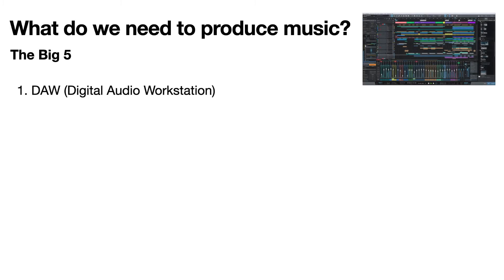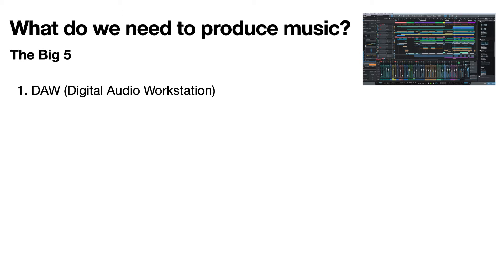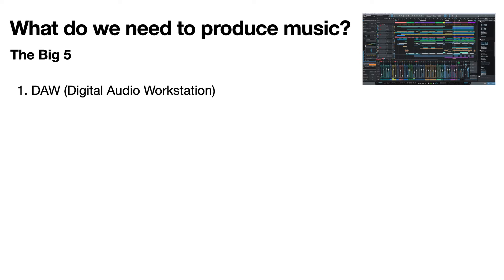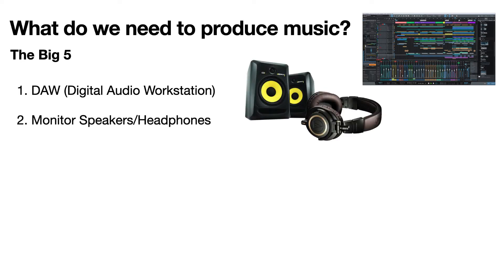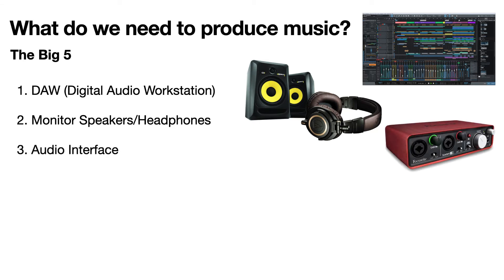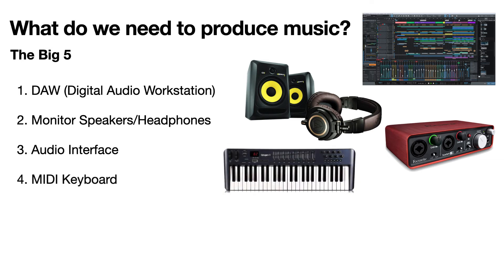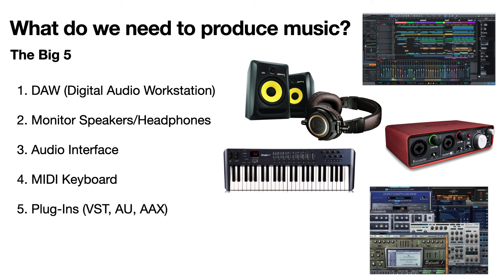Intro to Music Production [Module 1.1] - The 5 Things You NEED to Produce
In this video, I'll explain what the 5 things are you need to have in order to produce music, plus an additional 6th thing if you want to record from home.